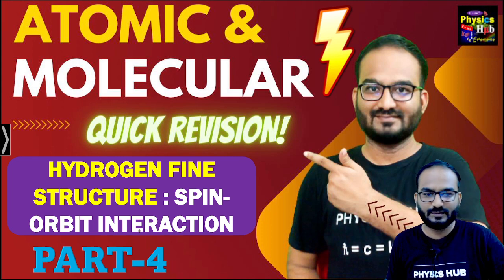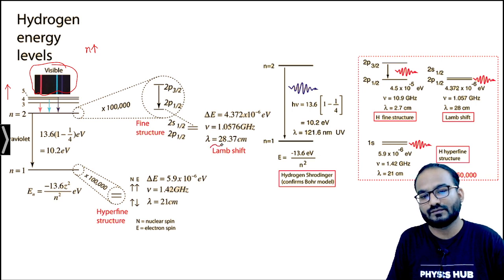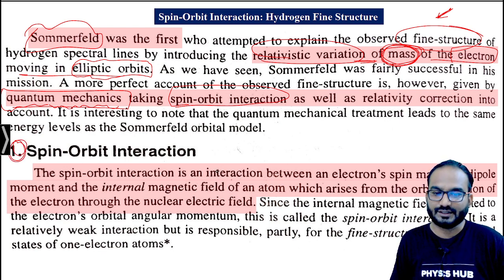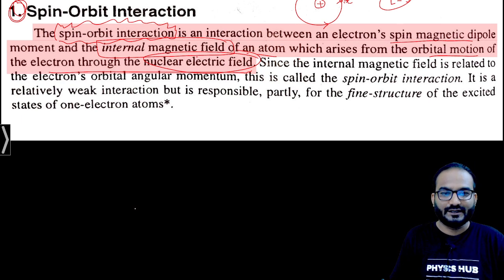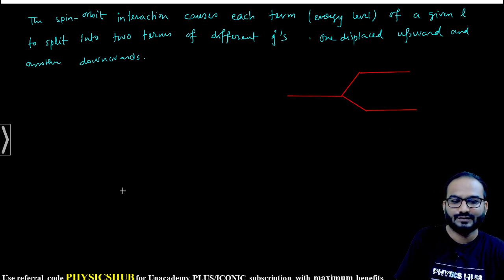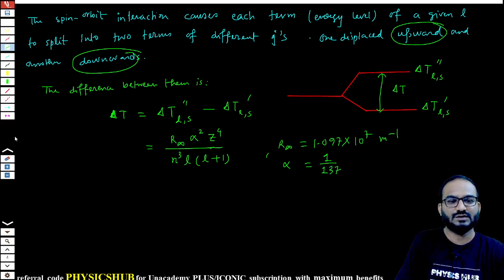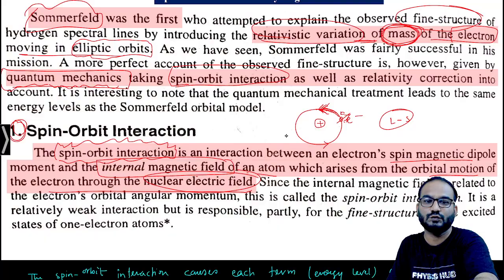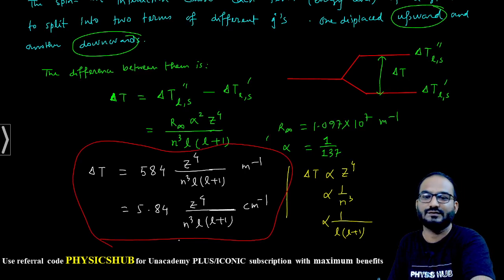Hydrogen Fine Structure | Spin Orbit Interaction | Revision & Practice of Atomic & Molecular Physics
In this video, Sahin Sorifi will conduct a session on Rapid Revision & Practice of Atomic and Molecular Physics for the upcoming CSIR-NET June 2023 exam. Various important concepts of Atomic and Molecular Physics from the CSIR-NET Physical science syllabus will be covered. This video would be helpful for the aspirants preparing for CSIR-NET Exam.

Rapid Revision & Practice Atomic and Molecular Physics for CSIR-NET June 2023 Exam

Mastering Atomic and Molecular Physics Essential Concepts for CSIR-NET Aspirants

CSIR-NET Exam Preparation Comprehensive Review of Atomic and Molecular Physics

Ace the CSIR-NET Exam In-Depth Coverage of Atomic and Molecular Physics

Boost Your Score Rapid Revision and Problem-solving in Atomic and Molecular Physics for CSIR-NET June 2023